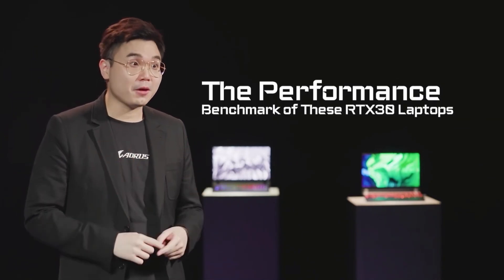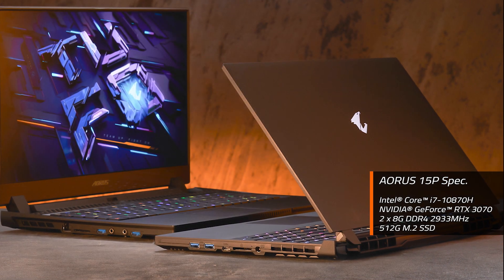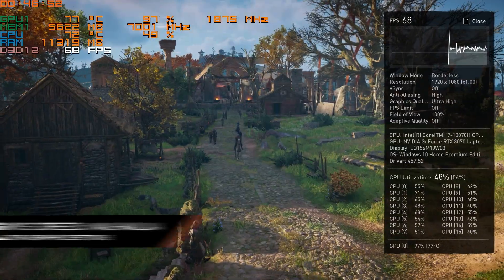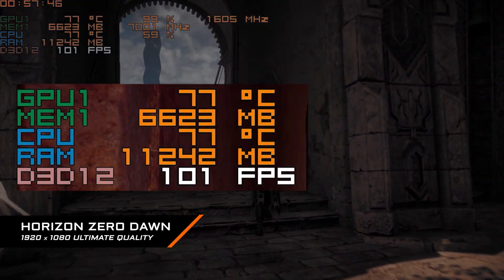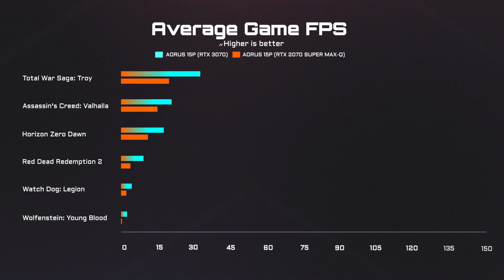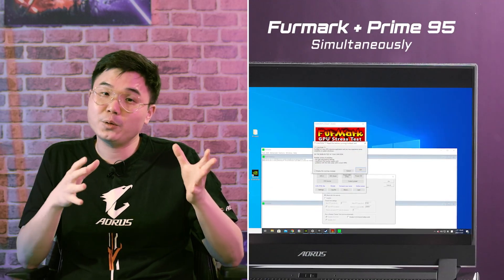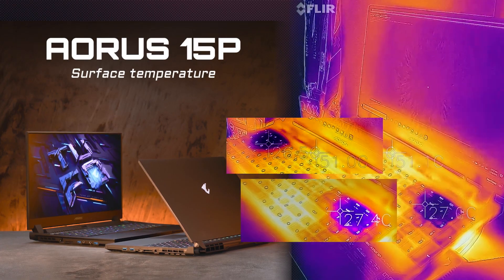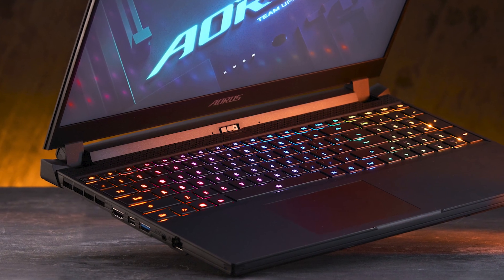We Can Finally Talk About It! RTX 30 Laptop PERFORMANCE Unleashed!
We all know everyone has been very curious about how these RTX 30 laptops perform. So today we are going to show you some gaming benchmarks so we can get some insight on how the CPU and GPU perform temperature-wise.

//Time Code//
0:00 Previously
0:15 We can finally talk about it!
0:37 AORUS 15P Spec
0:59 3DMark Time Spy
1:56 Game test for thermal system
3:18 Game test conclusion
4:07 CPU+GPU Burn-in Test! Push thermal system to max.
4:50 Laptop surface temperature

//Let’s do some daydreaming!//
Show us how you would setup a brand new AORUS / AERO RTX 30 laptop. It can be on your desk, gaming corner or somewhere outside! You’ll have a chance to win a REAL one!